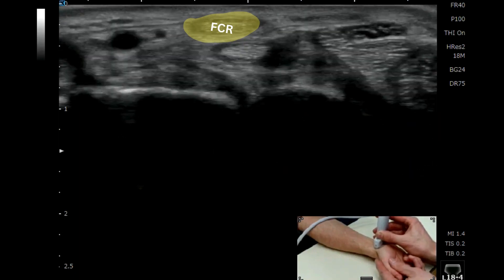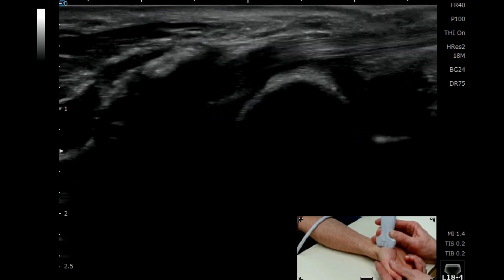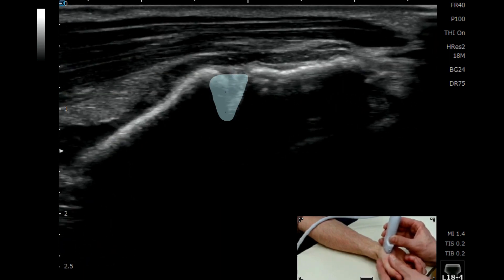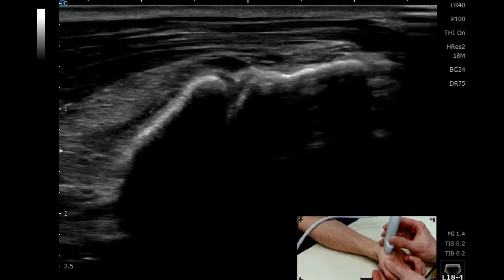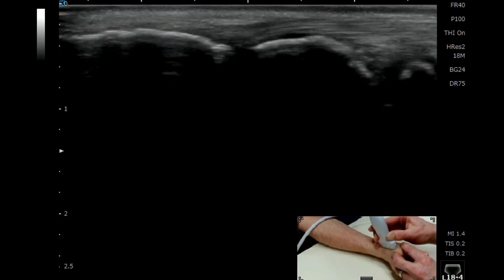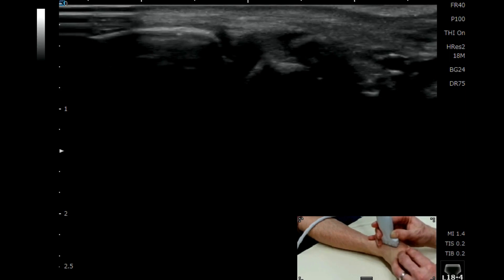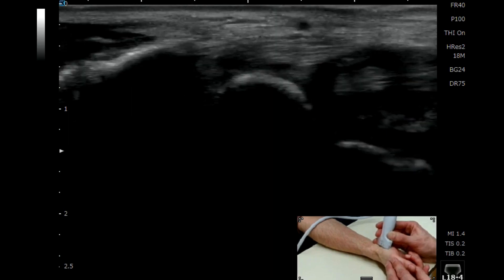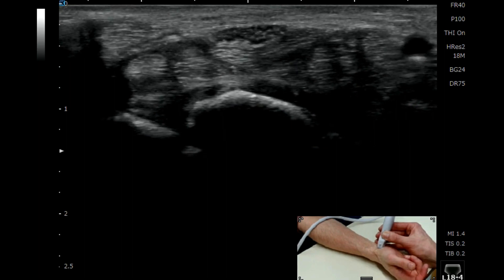Ultrasound evaluation of the thumb - 1st CMCJ and STT joints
Ultrasound of the thumb - 1st CMCJ and STT joints.